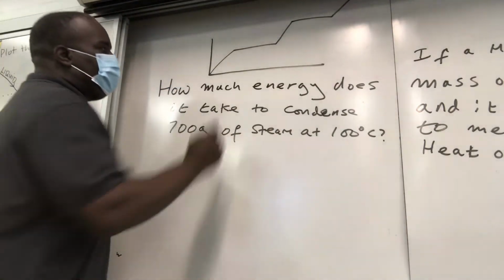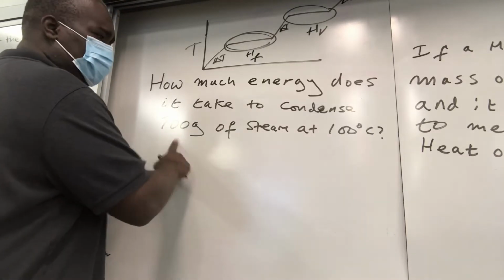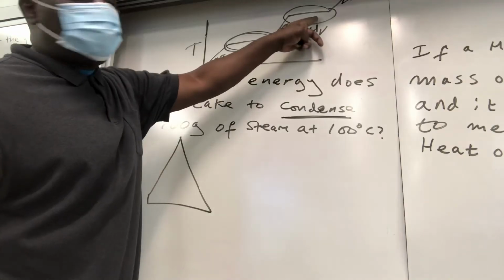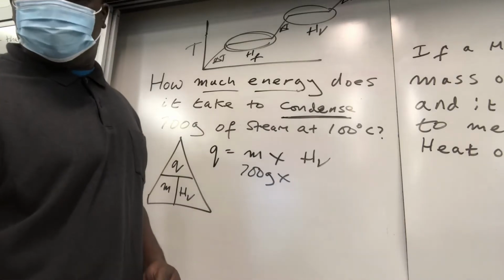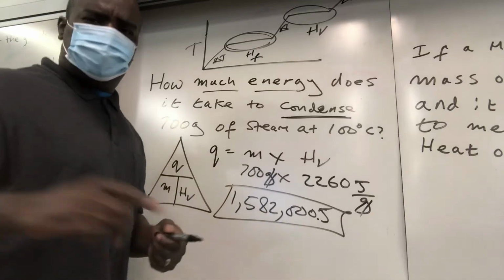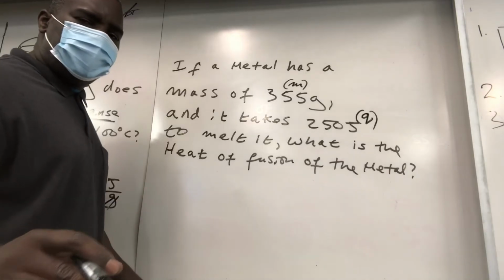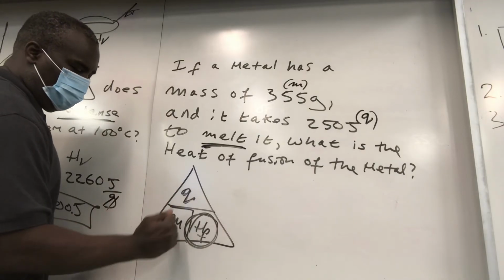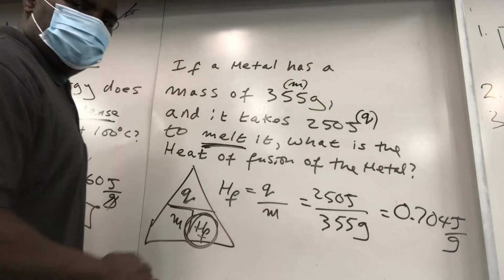Heat at phase change calculations